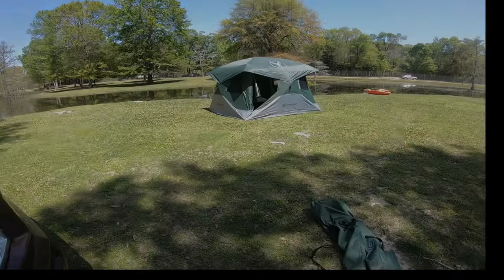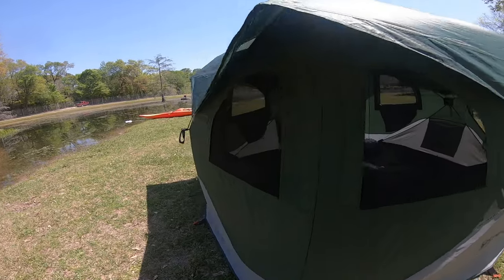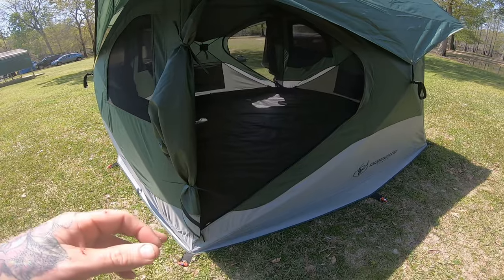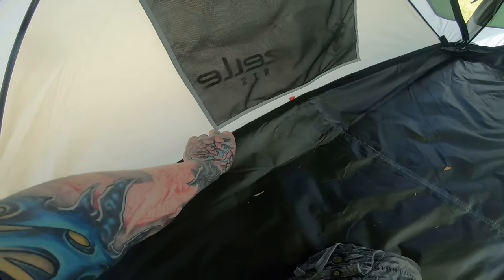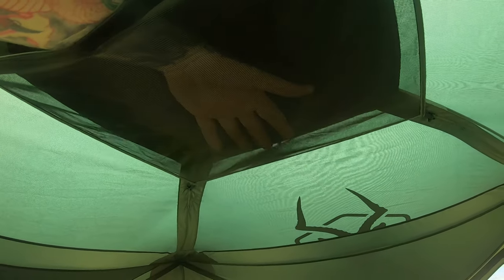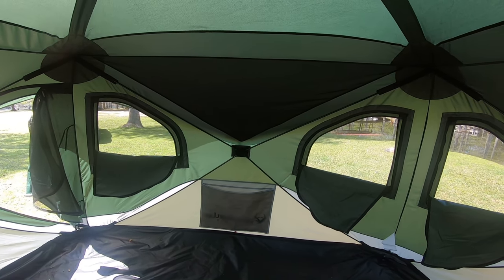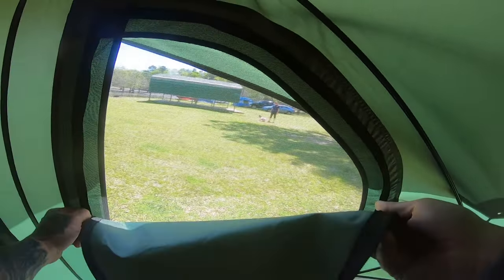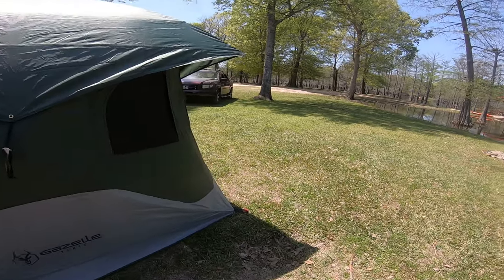gazelle t4 first pitch